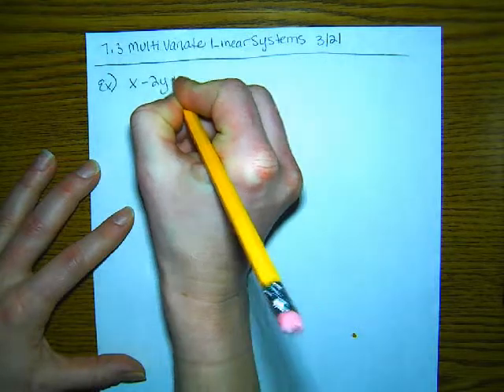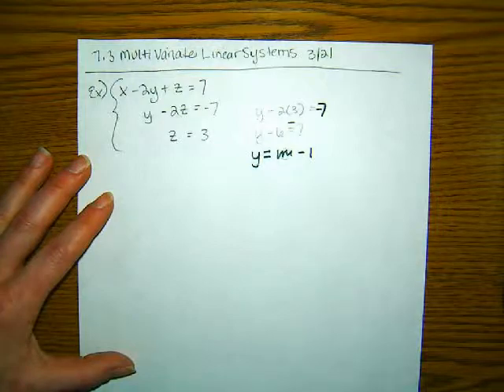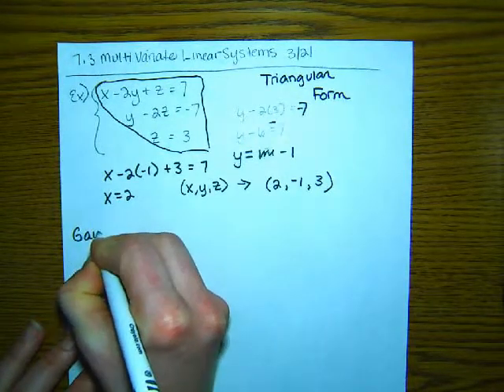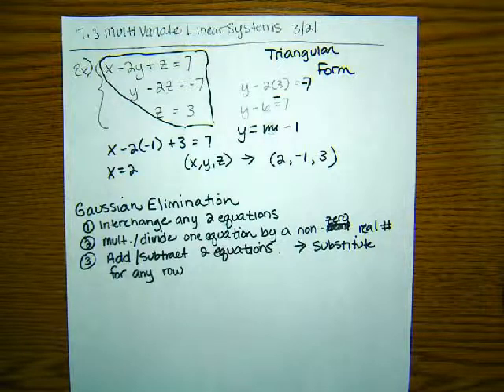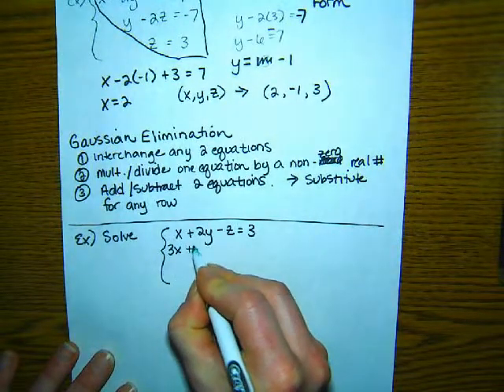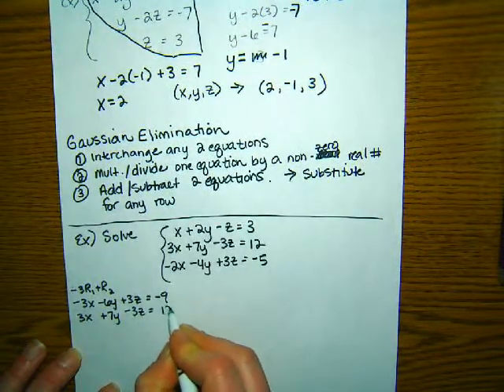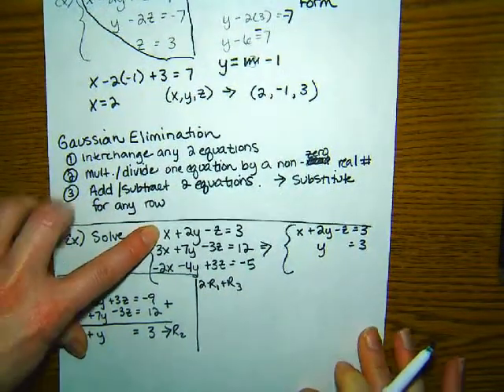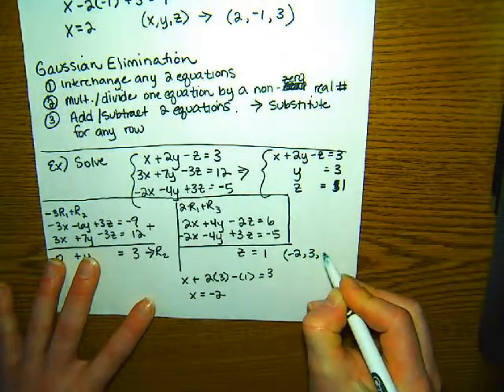7.3 Gaussian Elimination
7.3 Introduction to Gaussian Elimination